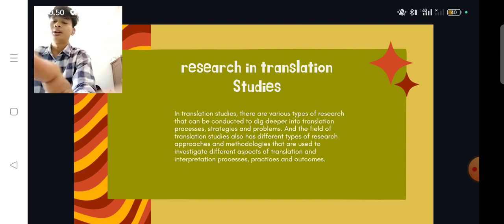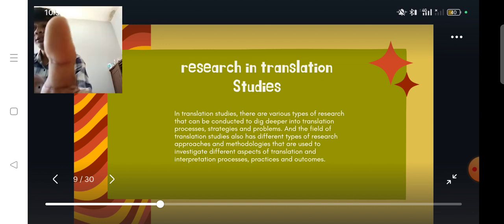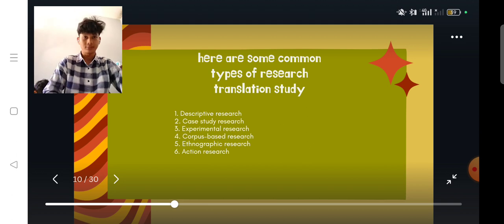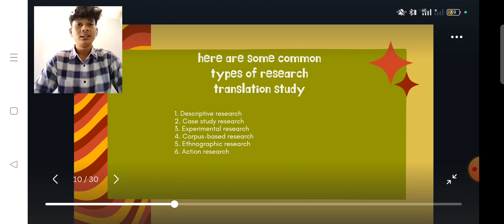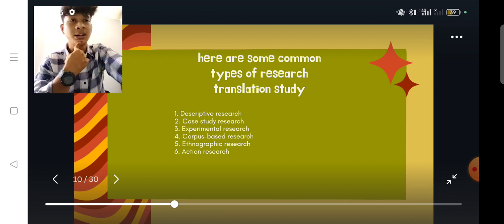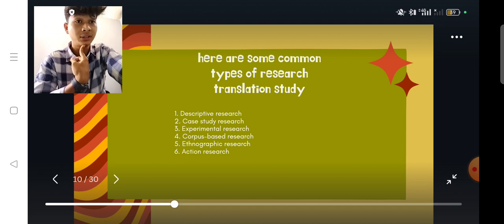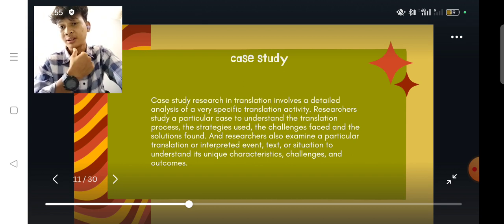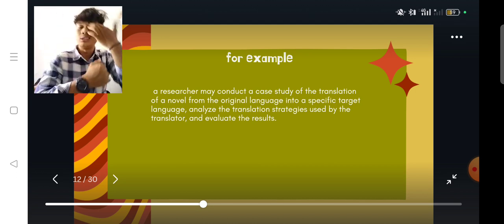present from grou 5 translation studies faiz